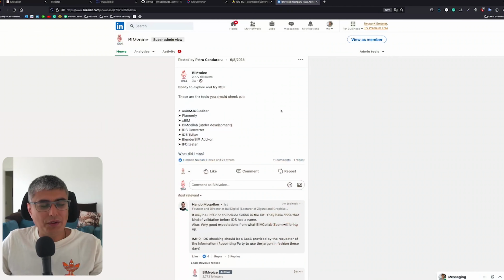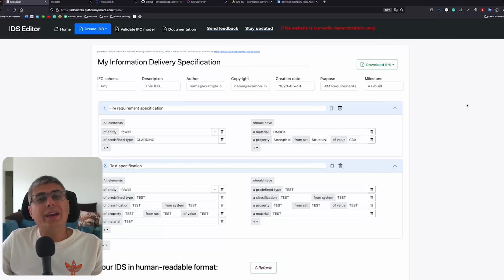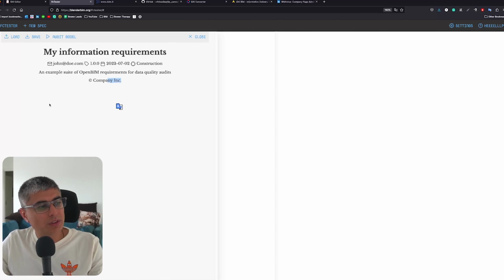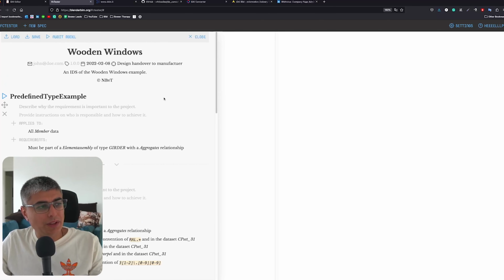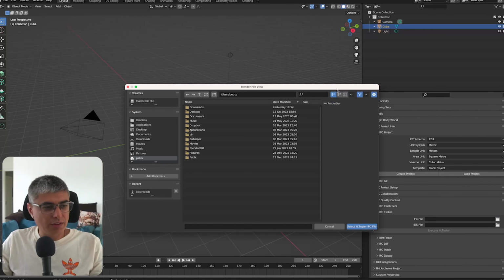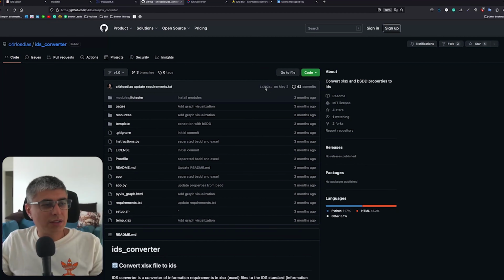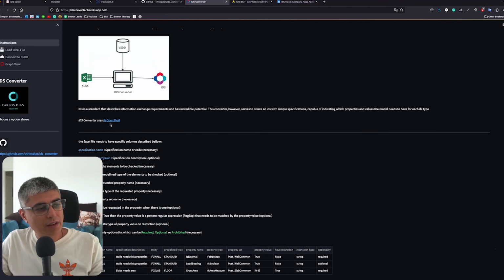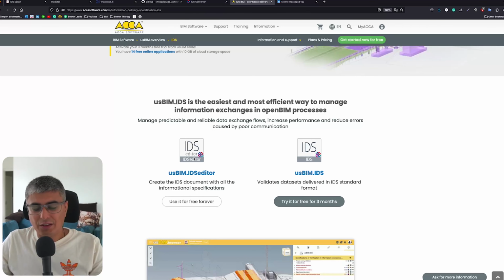Best IDS Tools To Use in 2024!